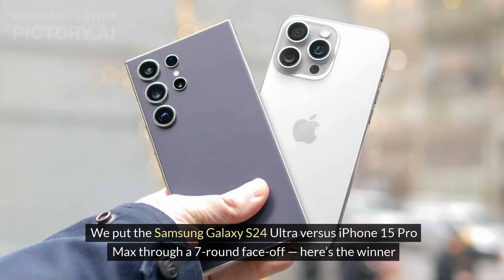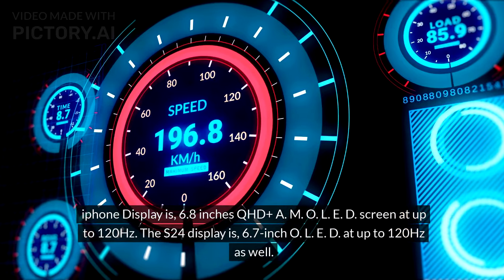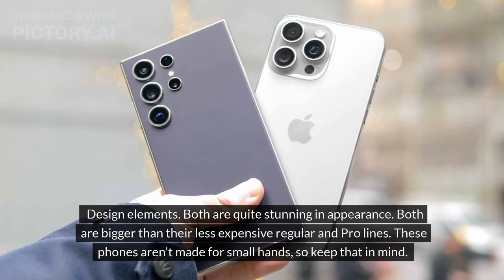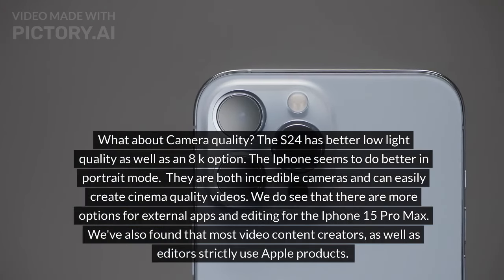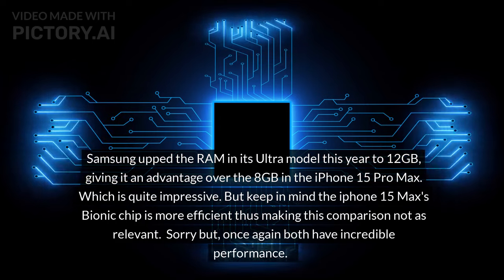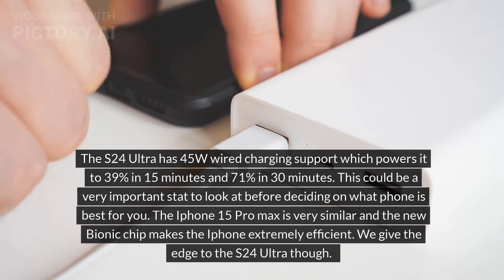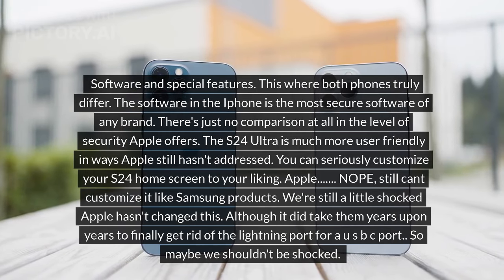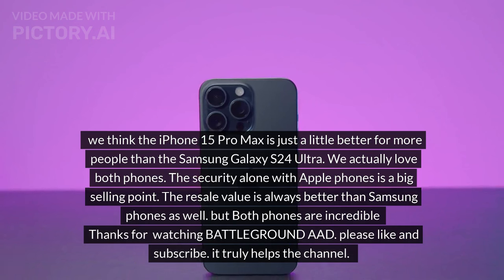Apple 15 Pro Max vs Samsung Galaxy S24 ULTRA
Which flagship cell phone is right for you in 2024?